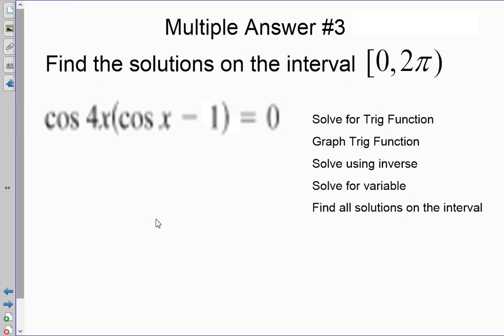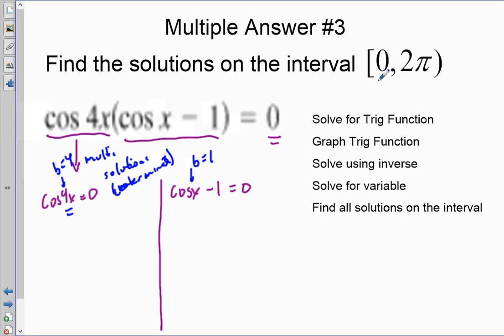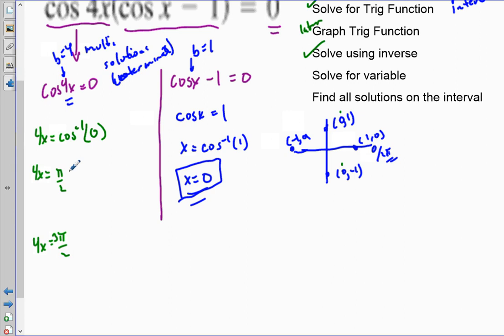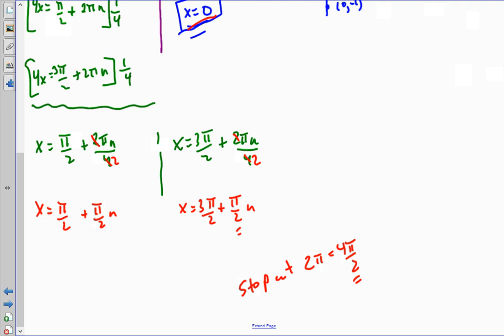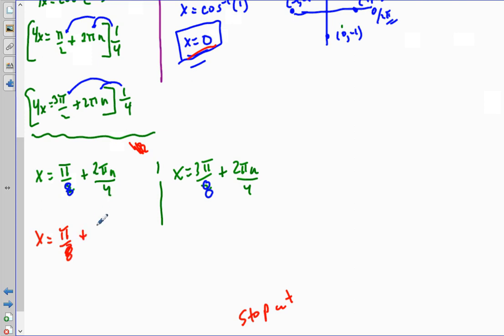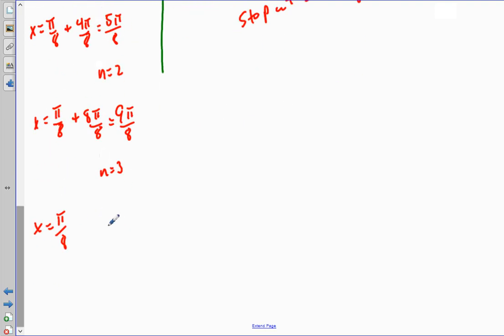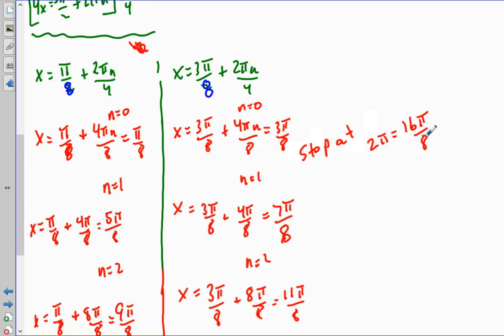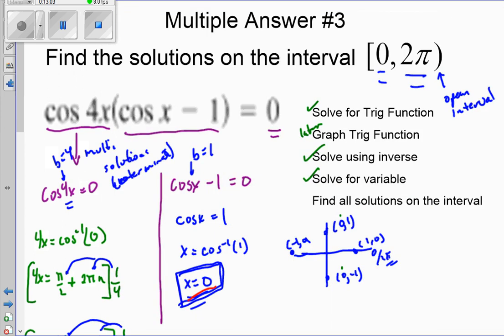Solve Trigonometric Equations Multiple Solutions Video 3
The third of four examples on how to solve trigonometric equations with multiple solutions.